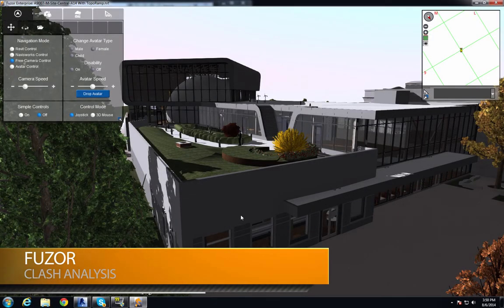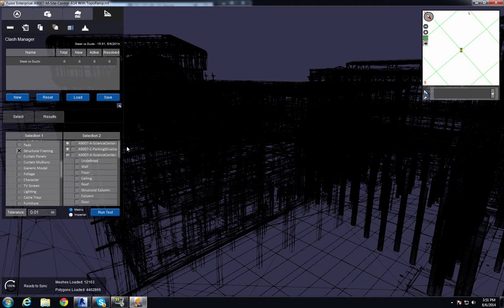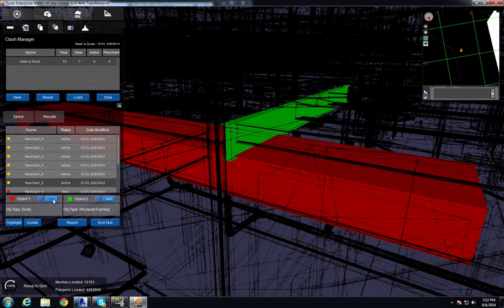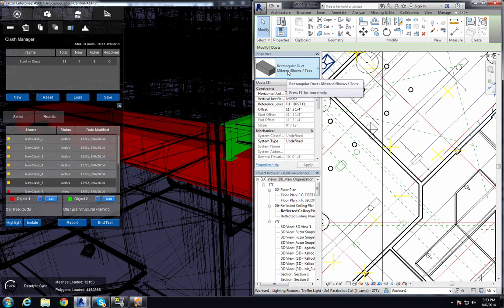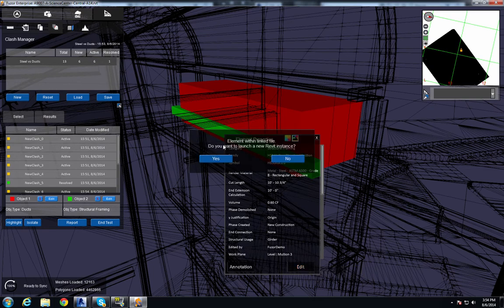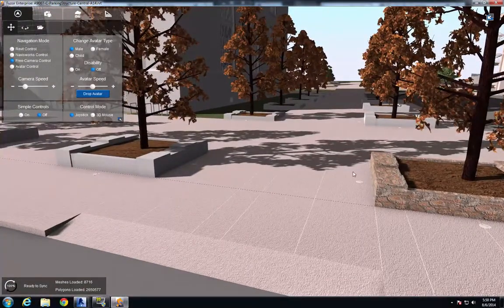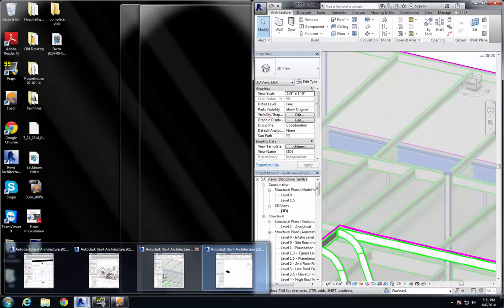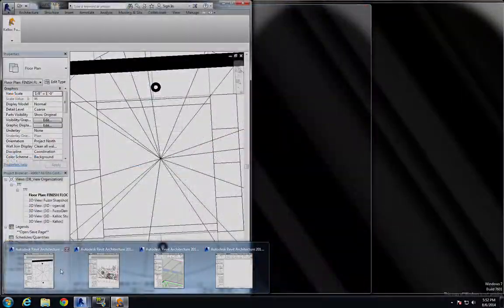Clash Analysis and Multiple Revit Instances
Fuzor tutorial using the Clash Manager for Clash Analysis and Fuzor's multiple Revit synchronization with live link editing.